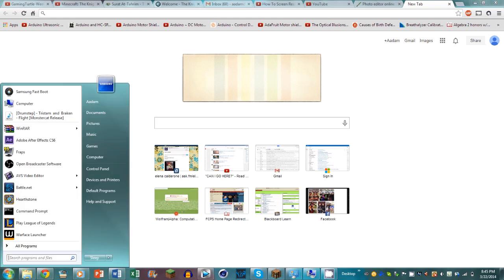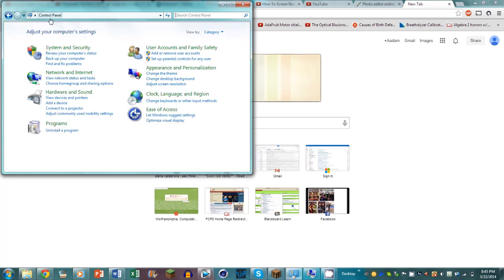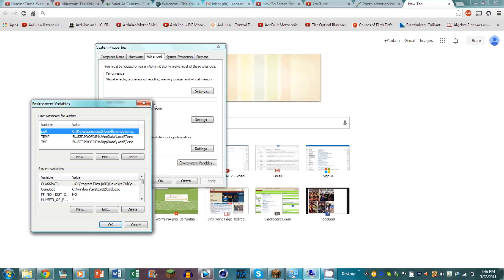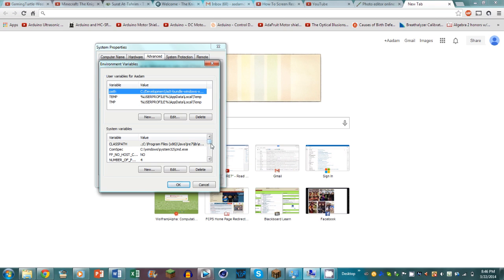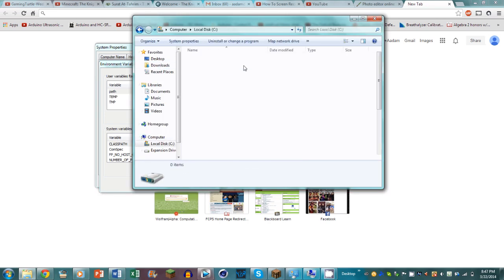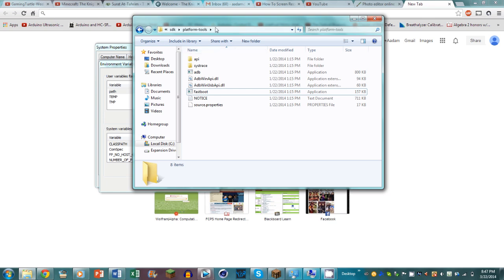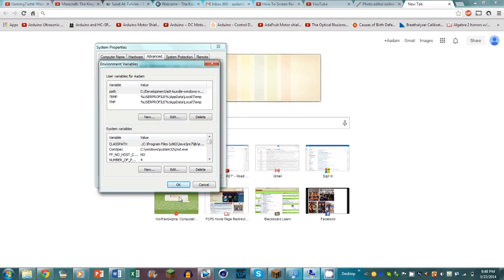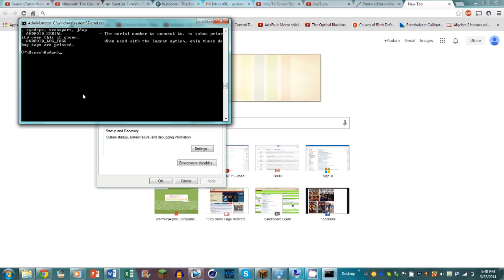How To Run ADB Shell from the command prompt